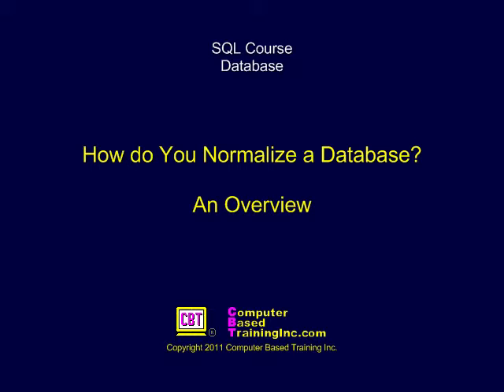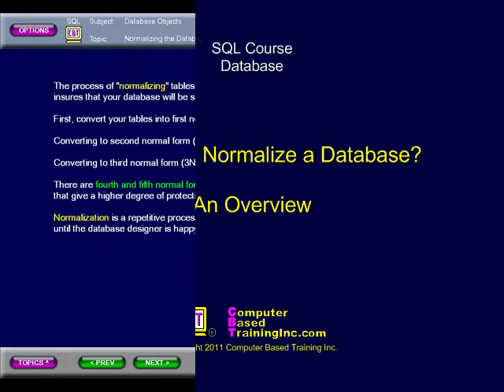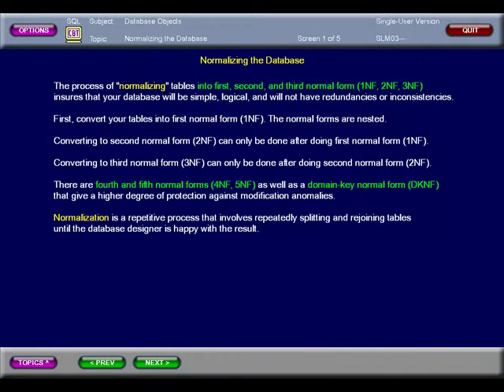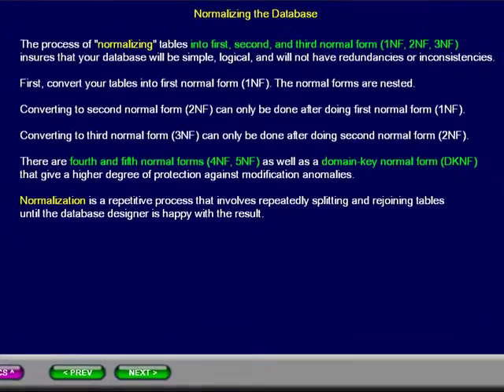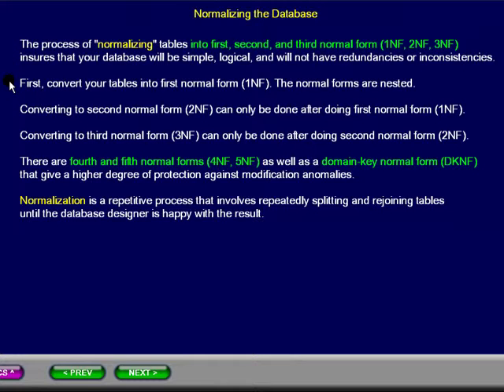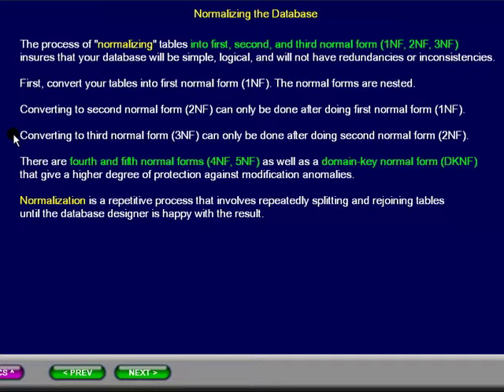SQL 141 Database, Normalizing a Database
Explains an overview of normalizing a database. SQL Course. Learn by doing SQL commands for ANSI Standard SQL, Access, DB2, MySQL, Oracle, PostgreSQL, and SQL Server.